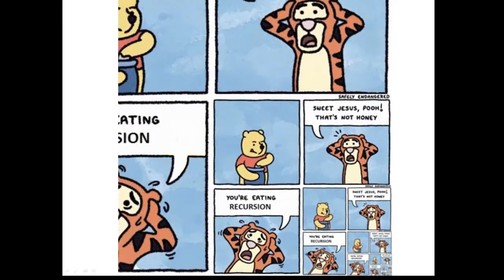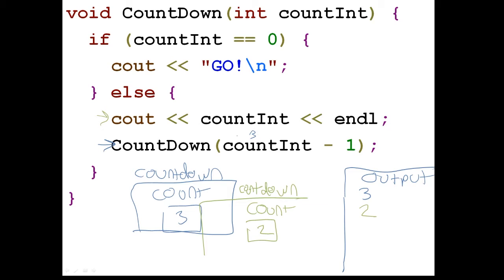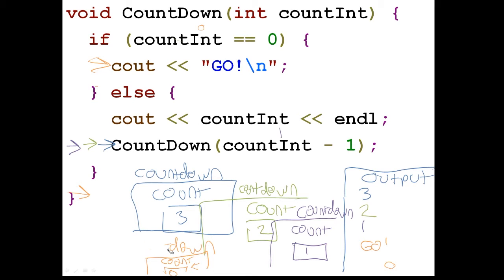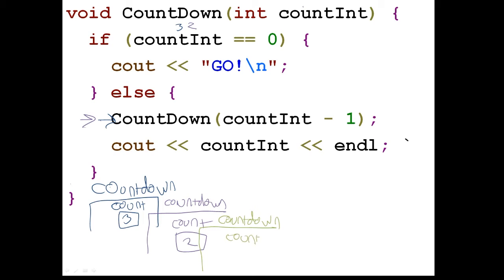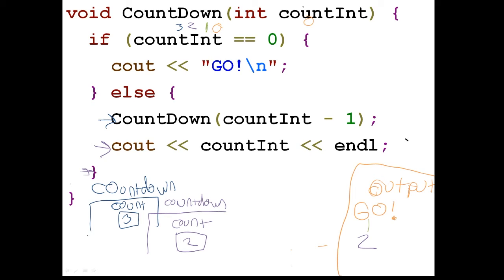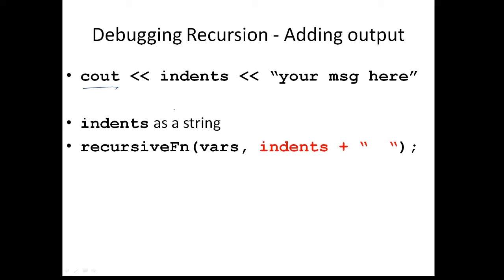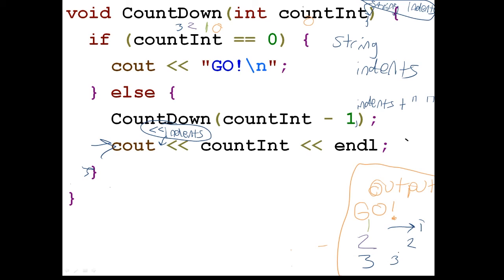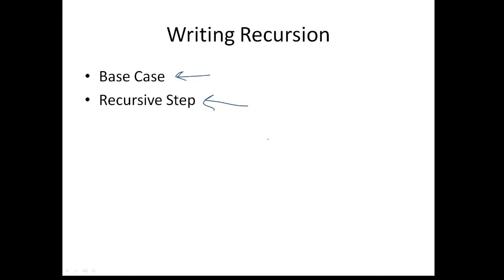Let's eat some recursion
Your standard lecture on recursion, but with a twist?